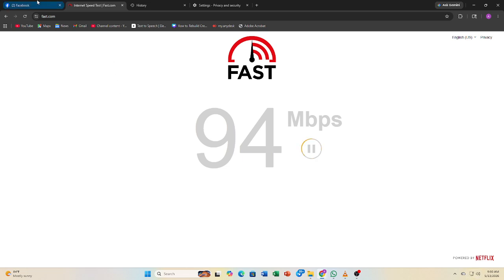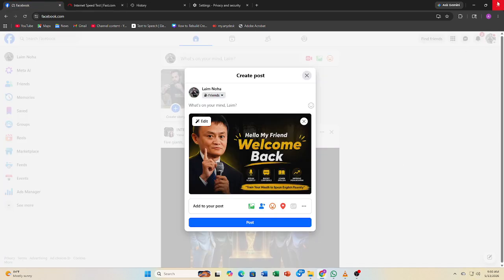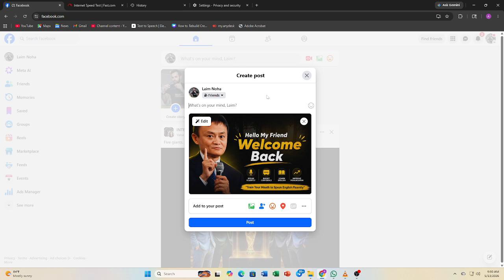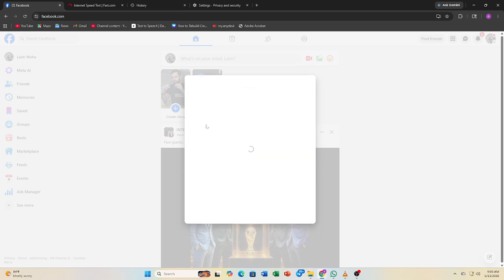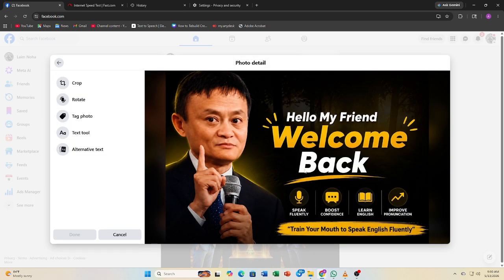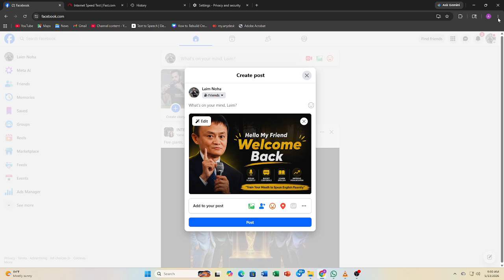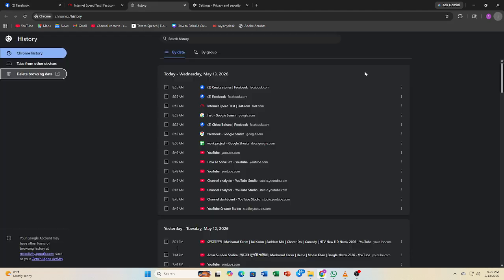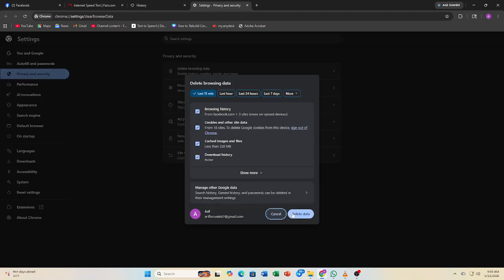How to solve Facebook photo upload problems for US accounts Full Guide 2026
Learn how to solve photo upload problems on Facebook step by step in this complete 2026 guide for US accounts. In this video, you’ll learn how to fix issues where photos fail to upload, get stuck, appear blank, or show upload errors on Facebook.

This tutorial covers how to check internet connection, update the Facebook app, adjust photo permissions, reduce image size, clear cache and app data, and fix storage or format-related issues. You’ll also learn how to troubleshoot account restrictions, background data limits, and temporary server problems that may block photo uploads.

Whether you are uploading personal photos or business content, this guide will help you fix Facebook photo upload problems in the US quickly and easily in 2026.